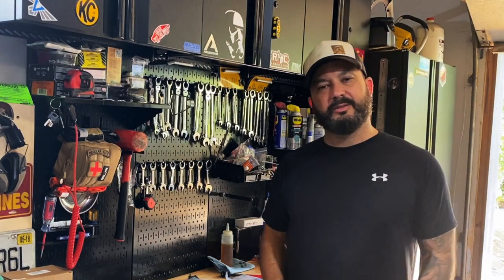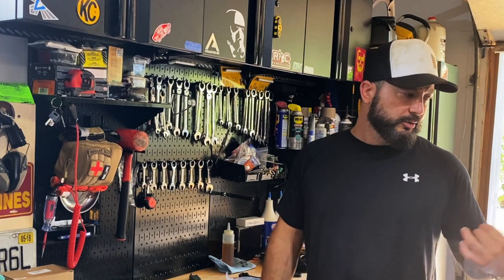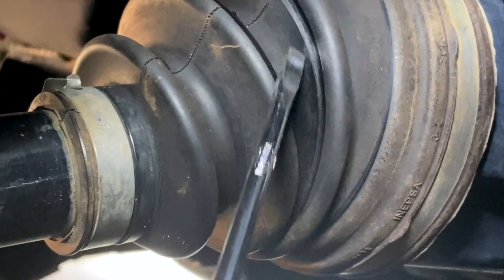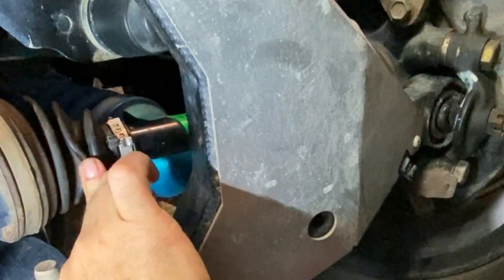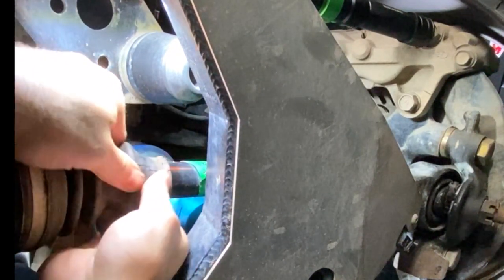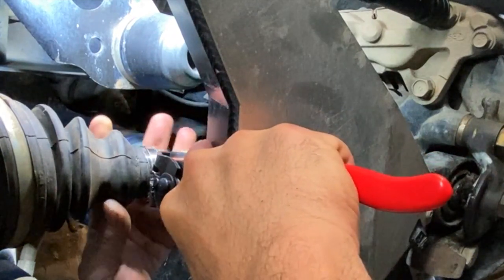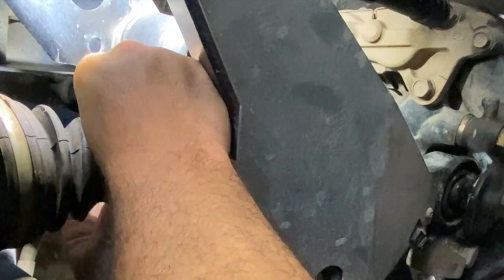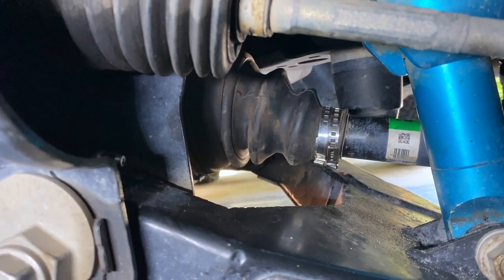The CV Boot Mod | (2017 Tacoma)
Hello and welcome, thanks for stoping by. Today I'm doing the CV boot mod for the Tacoma. Basically just sliding the upper boot down and adding a new clamp. If you are lifted on IFS the boots will start to rub on each other creating a ring that will wear out. It will cause the boot to break making a huge mess and making it much more difficult to replace the boot. If you have to replace it after it breaks, the axle has to come off, so it's a ton more work. I suggest you look at yours and see how bad it is. Overall super easy mod that will help the life of the boot.

Clamp Tool Kit
Slightly more expensive set Tool
Pick Tool Kit
Wire Cutters

Past Installs / Gear

Plate Lights
Plug Pig Tails
My Test Light
Quick Splice Kit
Heat Shrink Kit
Heat Shrink Kit Colors
Solder Seal Connections